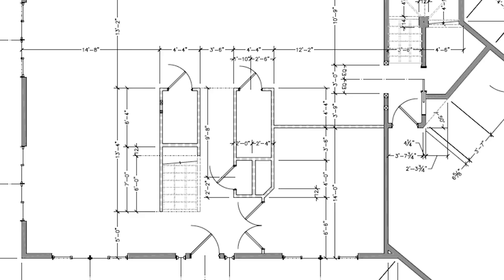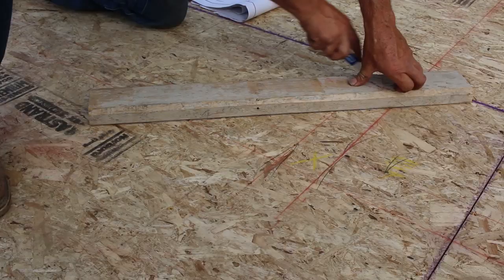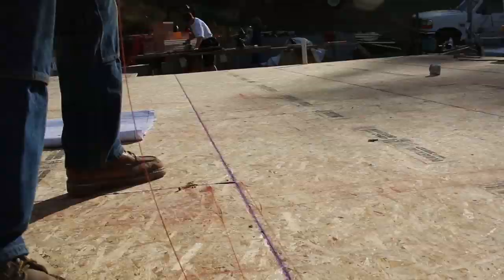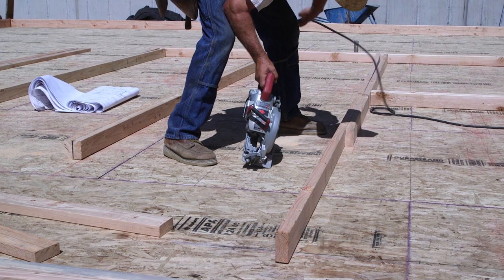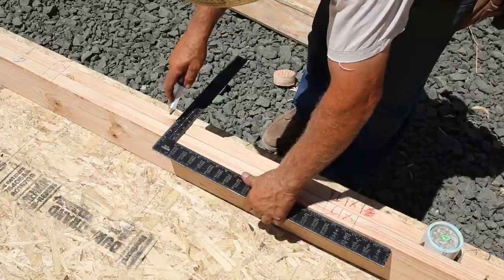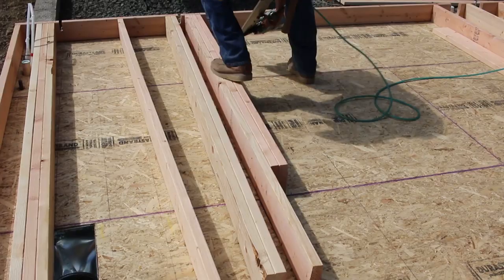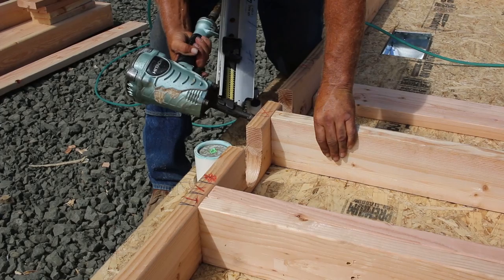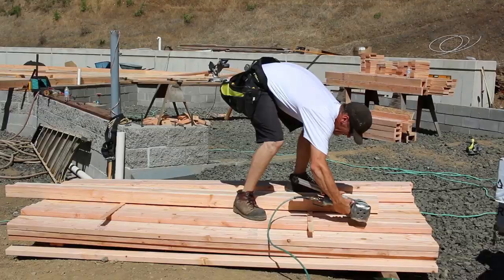Snapping Wall Lines Ep.46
Music in this episode is by Ross Nickerson. Many thanks to Ross for allowing us to use his music. We are big fans!